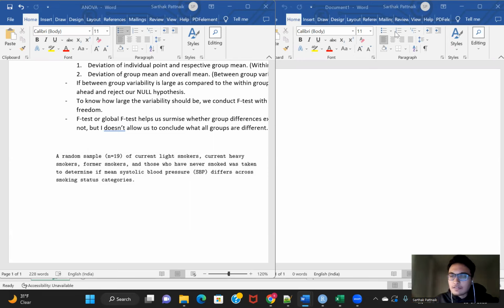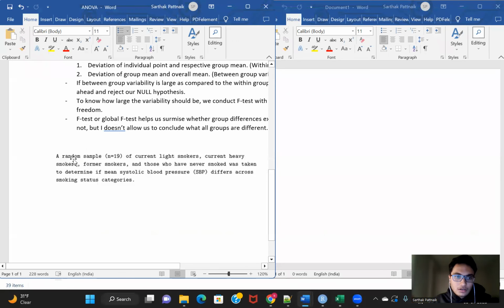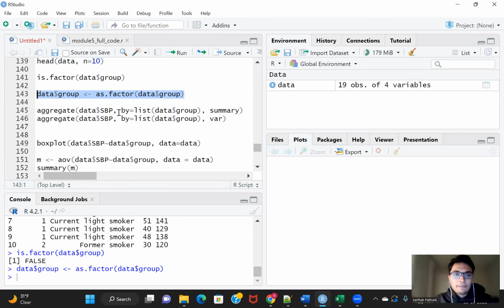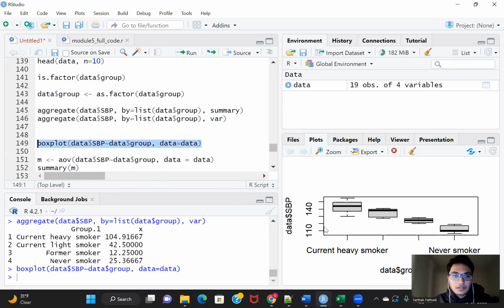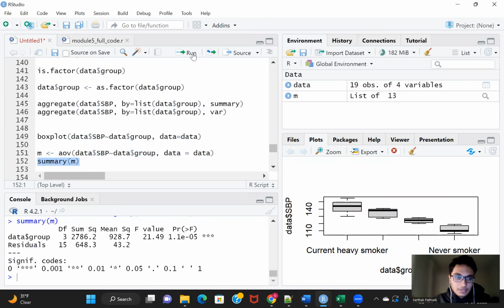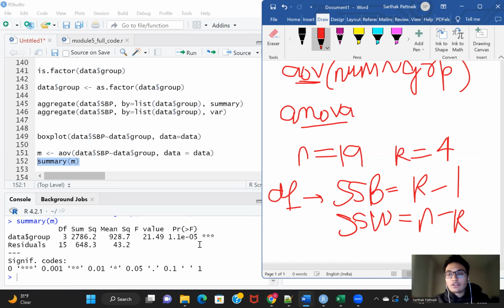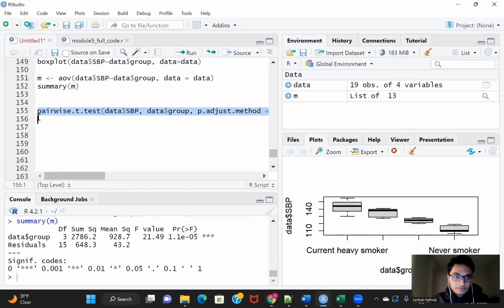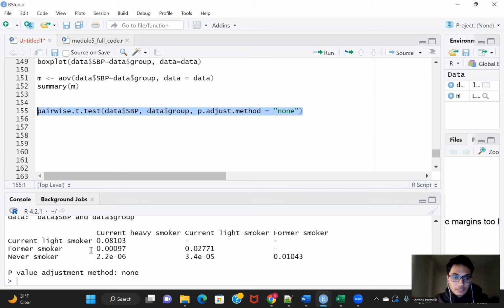Fundamentals of Machine Learning(Lecture 38): One Way Analysis of Variance - R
In this session, we discuss how to One way analysis of variance using R programming.